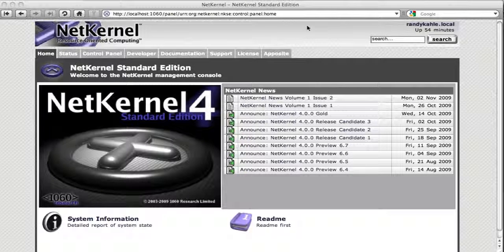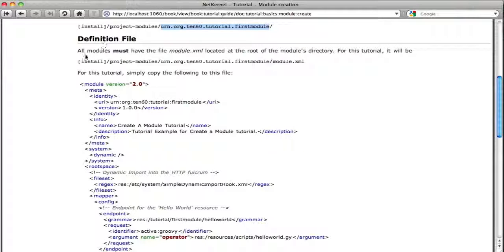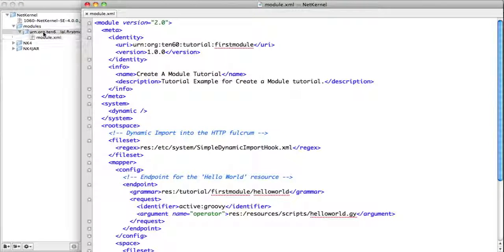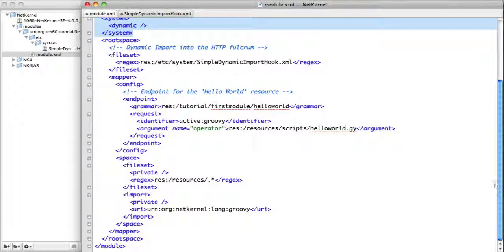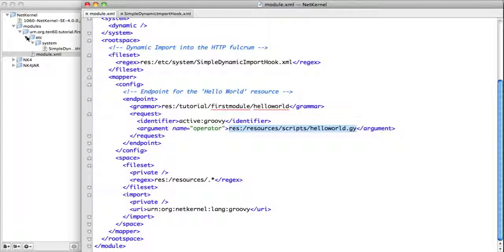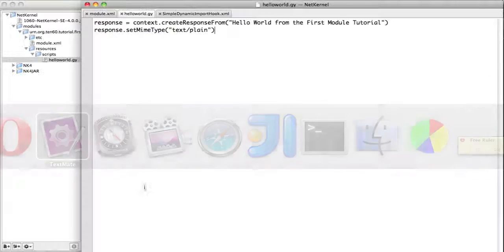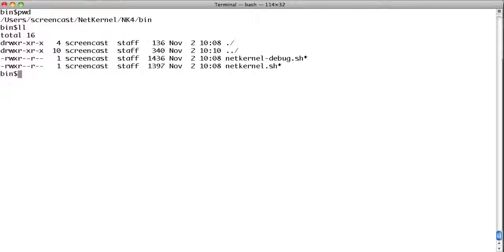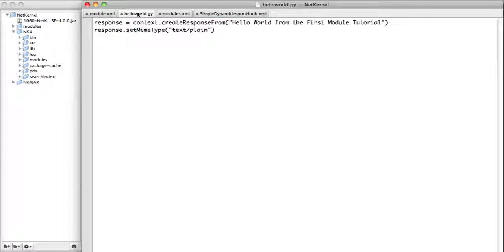NetKernel 4 First Module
Demonstrates the creation of a module in NetKernel